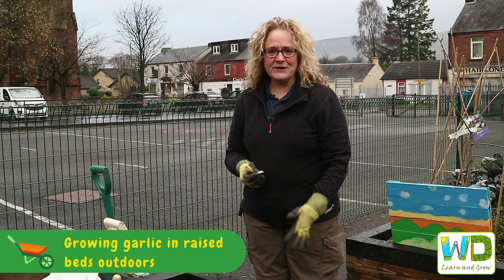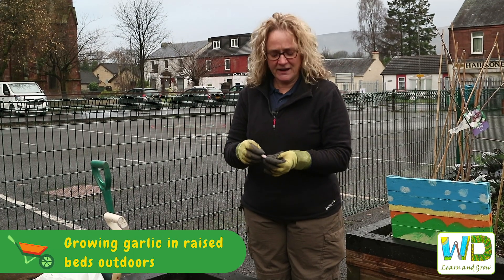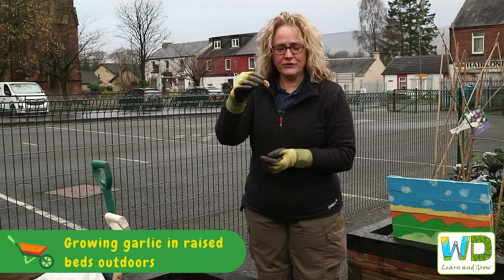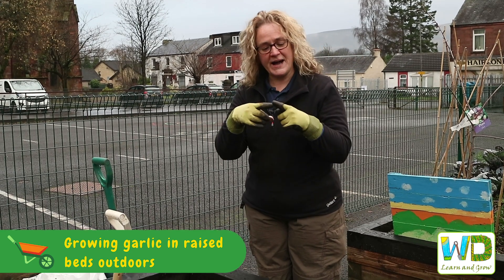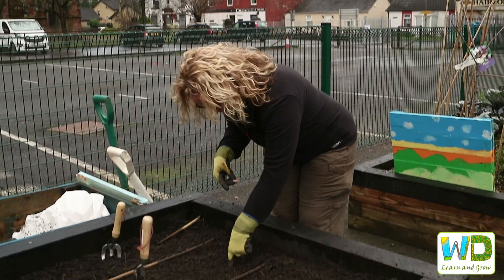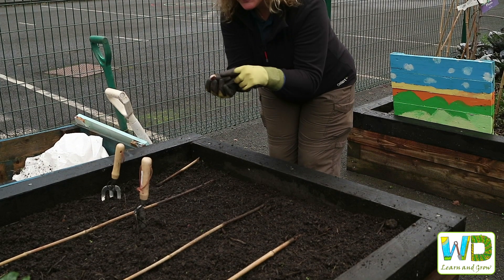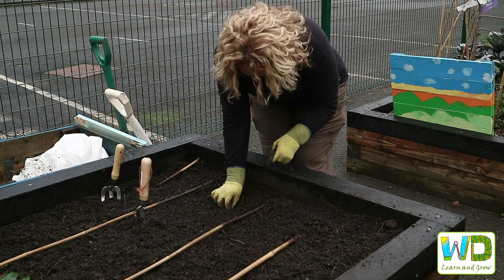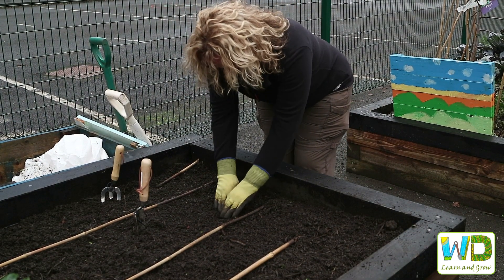Garlic Outdoors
planting garlic outdoors